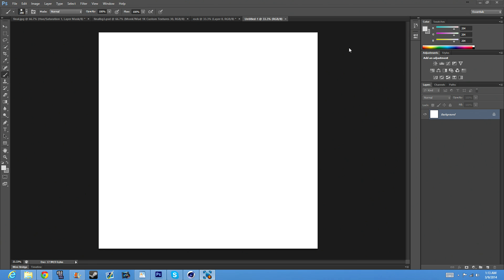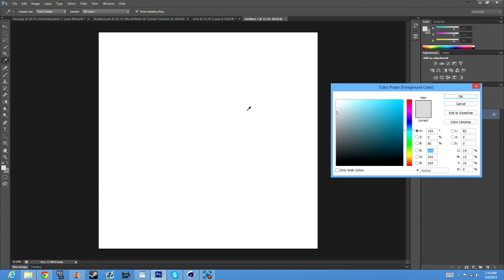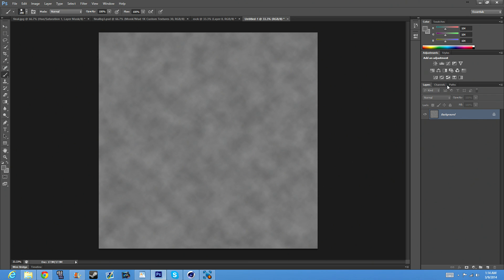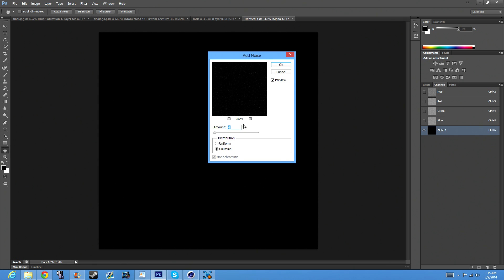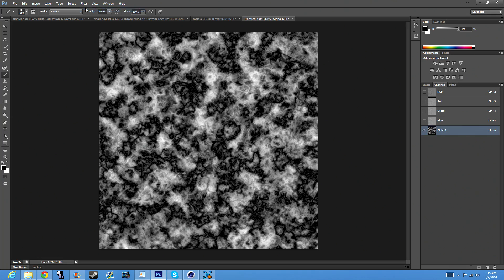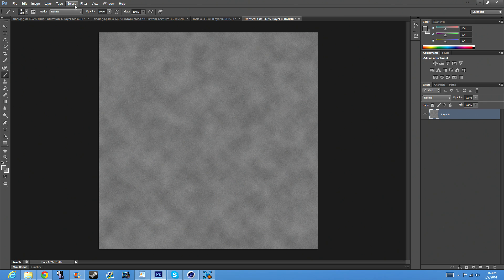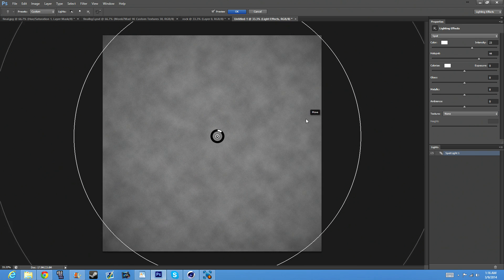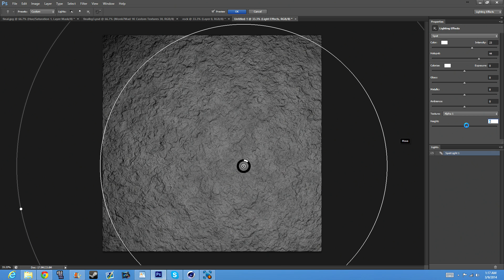Photoshop Tutorial Episode 5! How to Make a Realistic Stone Texture in Photoshop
Hey guys, ThatPoisoned here, and today I'm bringing you another video!

GFX:
(10$ for bg or free with shoutout for 5k plus)

Computer:

SLI GTX 660 TIs
Intel i5 4570k
Asus K87 Pro
Corsair Vengeance 8 GB
Razer Naga
Razer Deathstalker
2 HD Monitors
750GB 7200 RPM HDD

Console:

Xbox One

Dell Inspiron i5 Laptop

Tags (Don't Pay Attention): call of duty ghosts multiplayer gameplay high score team kaliber optic gaming high killstreaks flawless m16 mp7 pm9 mp9 g18 claymore acr mtar fal smr an94 msmc pdw chicom skorpion evo peacekeeper hamr lsat high scoring gameplay commentary dual com i have swag wo you swag new black ops 2 reveal ghosts trailer xbox one xbox 360 ps4 ps3 ps vita wii wiiu moab nuclear flawless 100 plus 200 nonlethal uav blackbird vsat call of duty, call of duty modern warfare 3, call of duty acr, acr assault rifle, cod acr, cod ghosts acr, adaptive combat rifle, bo2, black ops 2, assault rifle breakdown, cod gun breakdown, acr 6.8, best gun acr, acr vs acr 6.8, cod 4 deagle, golden deagle, desert eagle, mw2 deagle, mw3 deagle, ak47 breakdown, cod 4 gold ak, ak, cod ak-47 battlefield 4 trailer new bo2 multiplayer online gameplay call of duty "black ops 2" commentary xbox ps3 skunkwagons commentary
new bo2 multiplayer online gameplay call of duty "black ops 2" commentary xbox ps3 skunkwagons commentary
new bo2 multiplayer online gameplay call of duty "black ops 2" commentary xbox ps3 skunkwagons commentary watch dogs scar-h scar-l scar mac miller steam nuclear with every gun triple nuclear double flawless free for all quad ghosts kem strike double triple quad worlds first axr odin loki helo pilot remington sc2010 mtar bizon honey badger flawless double kem fad vepr 100 killstreak secret spot glitch hack cod ghosts hack how to get prestige 10 cod ghosts how to get kem strike easy kem worlds fastest kem 10 second kem trickshot only kem 10 second loki ffa win trickshot only nuclear trickshot only